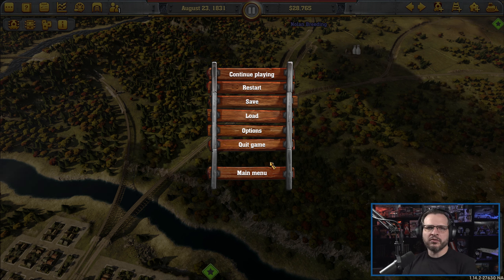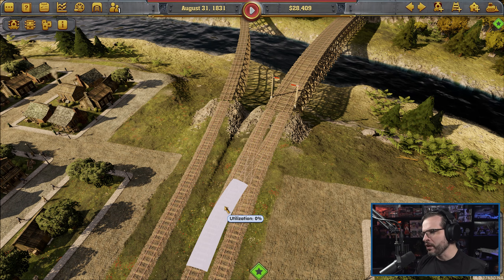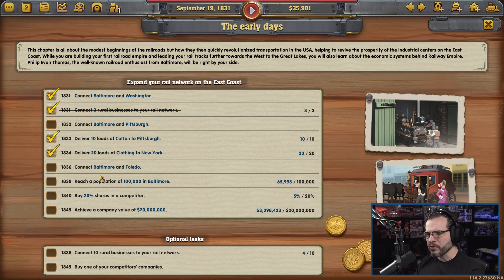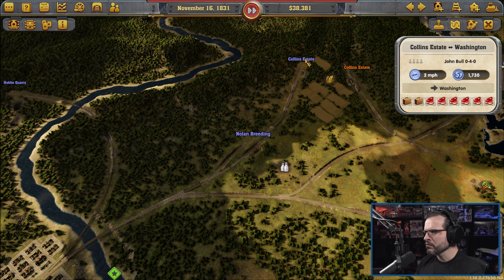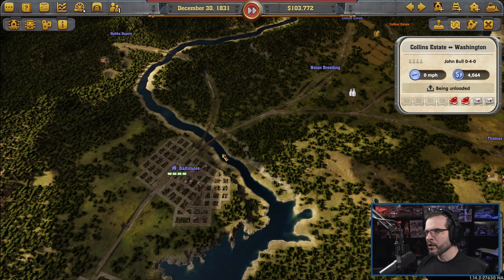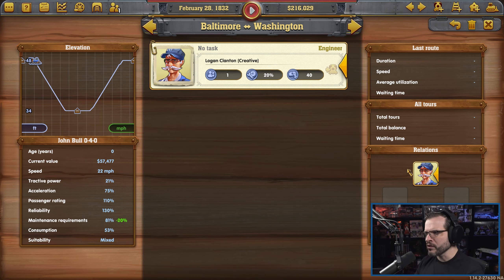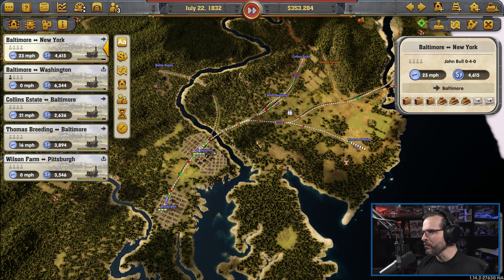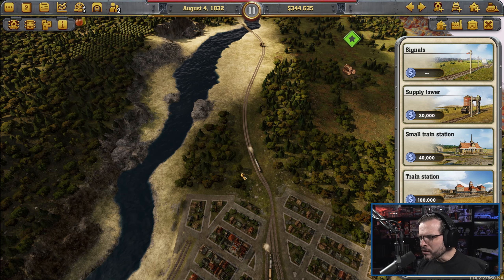Let's Play - Railway Empire - Part 5 - GOLDEN AGE OF STEAM RAILROAD GAME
Let's Play: Railway Empire - Golden Age of Steam Railroad Game

I am going to do a Let's Play of Railway Empire because I was in the mood for some trains.

Here is the write-up of this game from the Steam Page:
In Railway Empire, you will create an elaborate and wide-ranging rail network, purchase over 40 different trains modelled in extraordinary detail, and buy or build railway stations, maintenance buildings, factories and tourist attractions to keep your travel network ahead of the competition.

If you like content from Quill18 and PotatoMcWhiskey, I am hoping you will like my content as well.